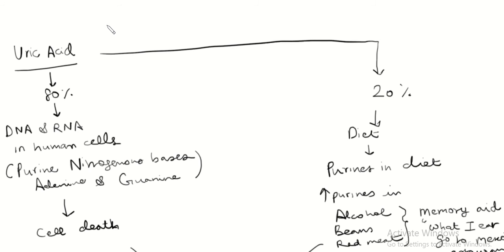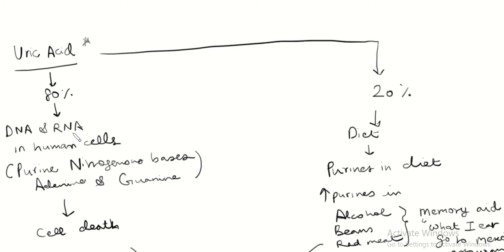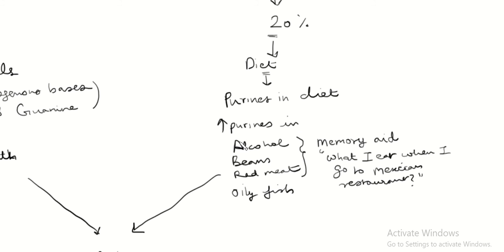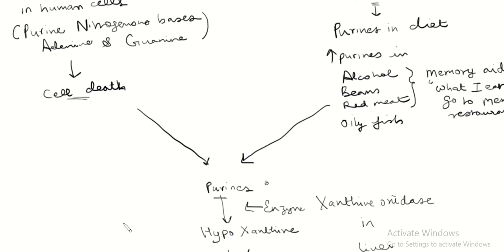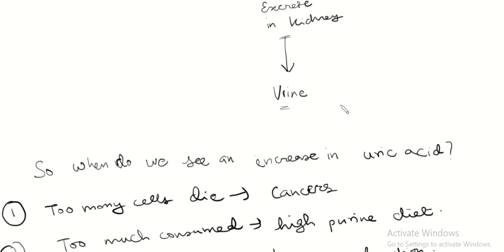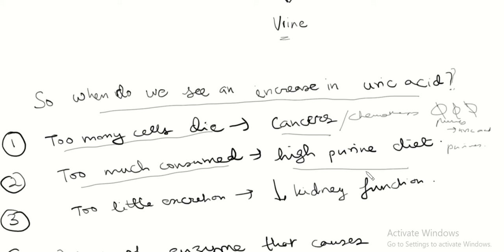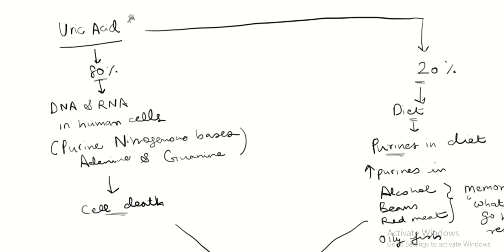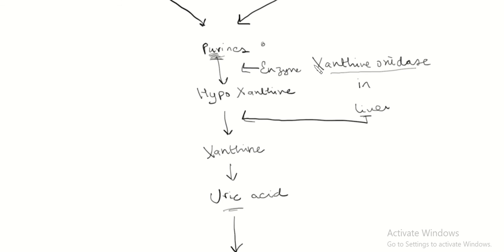Immune System: A/P 10 – Uric acid pathway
Immune System
1) Uric acid metabolism in human body
2) What causes increase of uric acid in the body